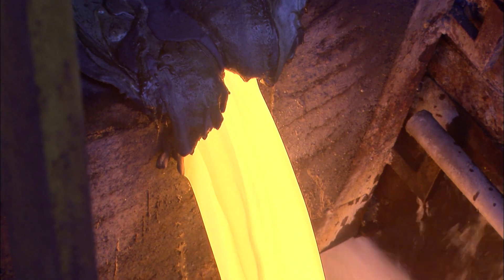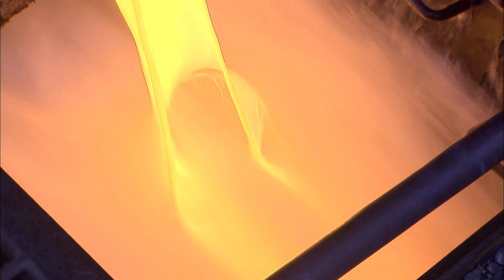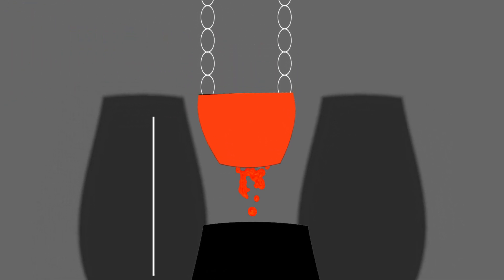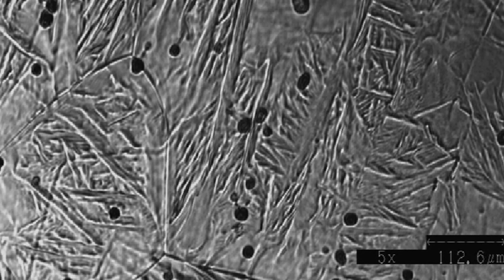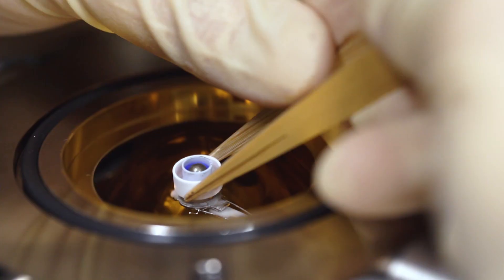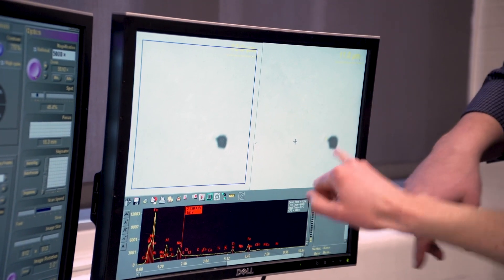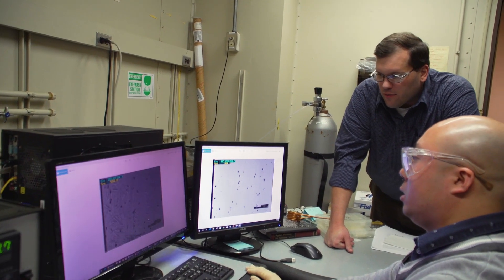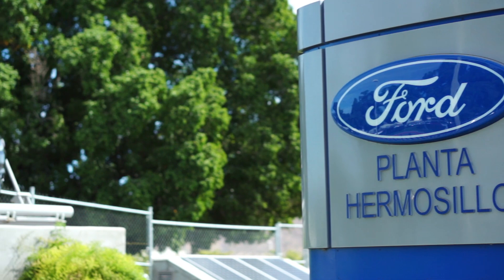Bryan Webler: Processing and Manufacturing Metals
Bryan Webler, associate professor of materials science and engineering, discusses how his research studies chemical reactions and transformations that happen during metal processing.